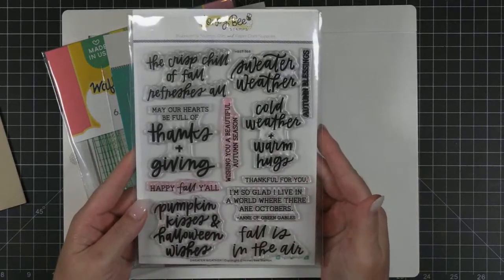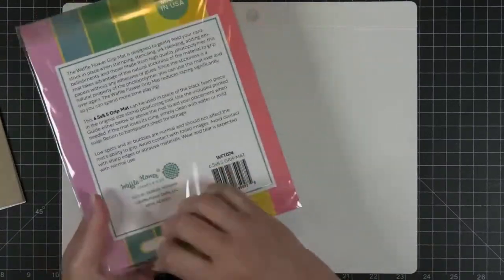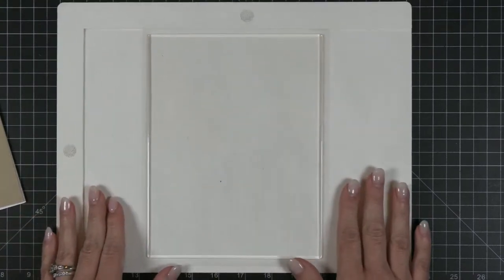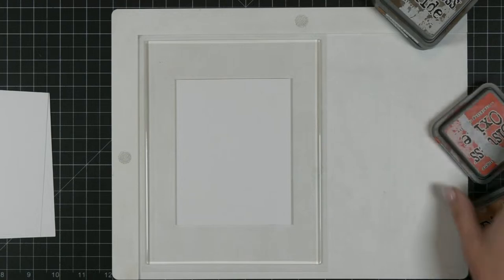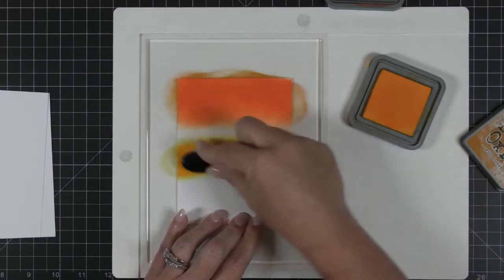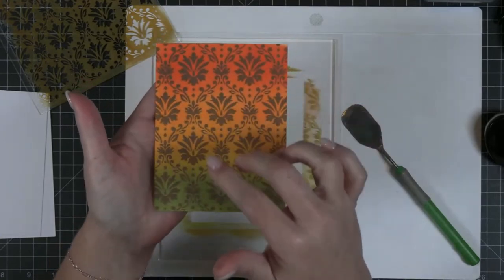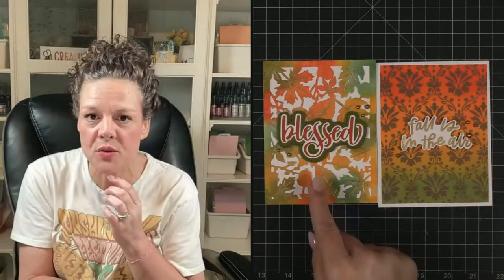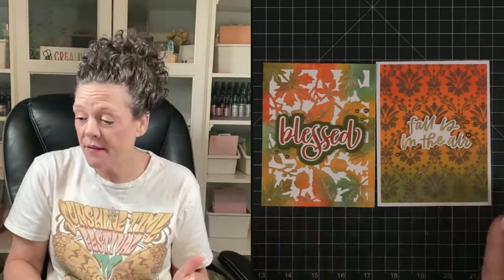Honey Bee Stamps LIVE: Ink Blended Fall Backgrounds!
Join Kelley in card making live!